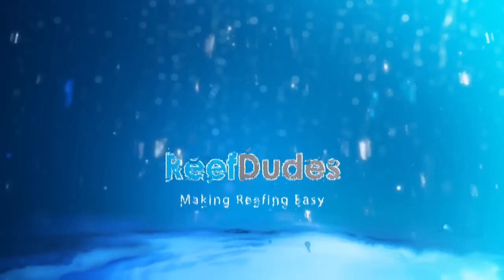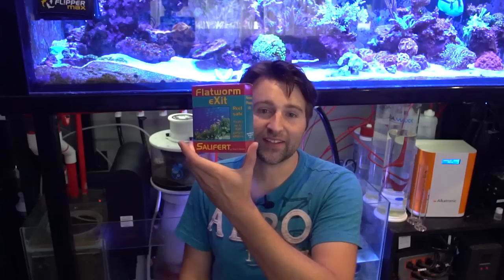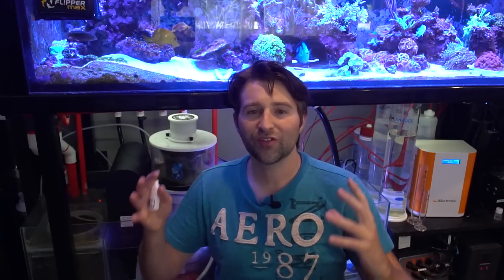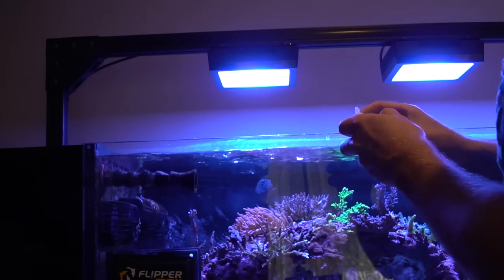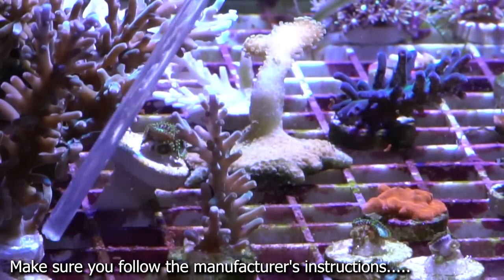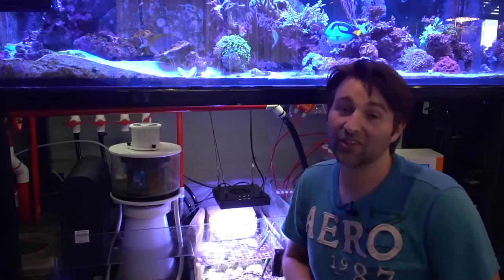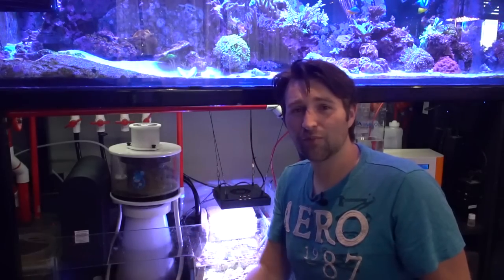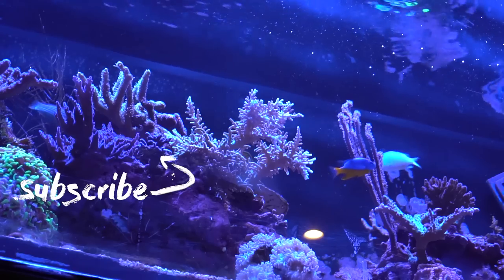flatworm exit Review - Planaria and flatworm removal from your reef aquarium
Flatworms and Planaria can be a real pain in your aquarium! There and harmless and potentially dangerous ones.. either way, i like to rid them from my tank" flatworm Exit

This is my first time using flatworm exit and it worked fantastically!  Within 10 minutes I was seeing little pests start to bite the dust.